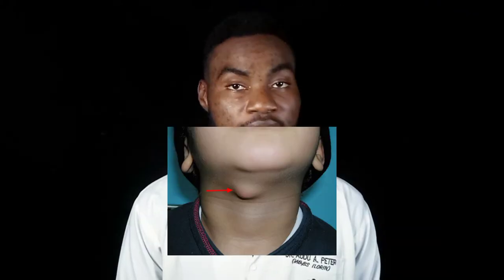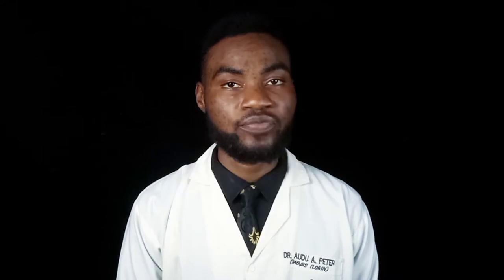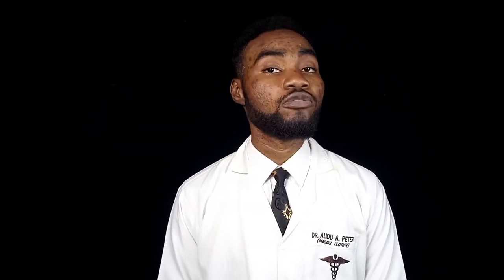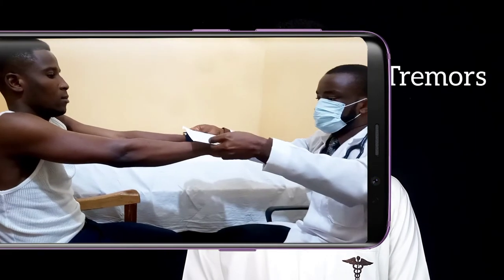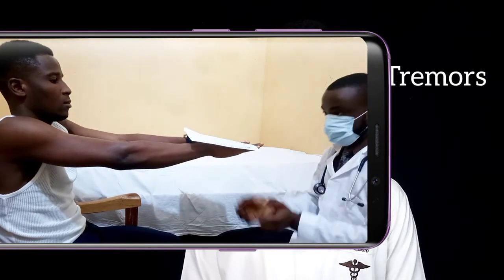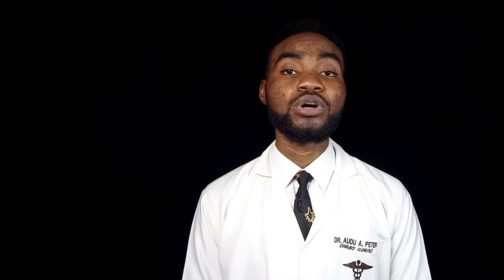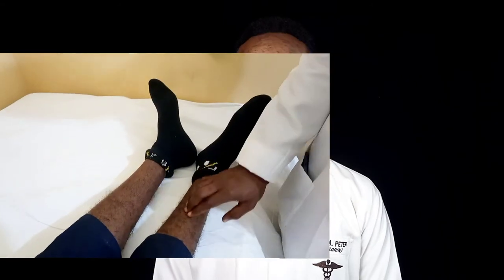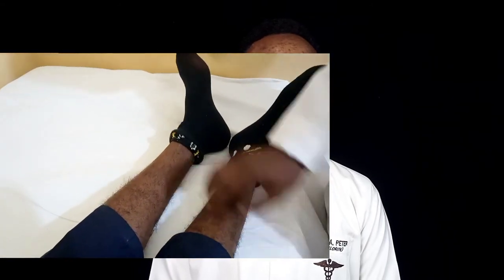ANTERIOR NECK MASS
An OSCE guide to Clinical examination of anterior neck mass